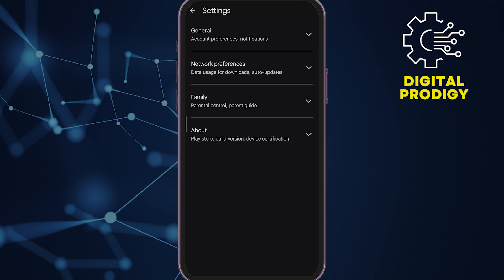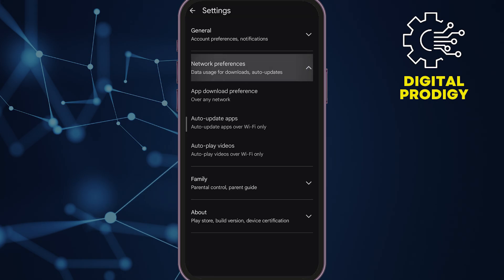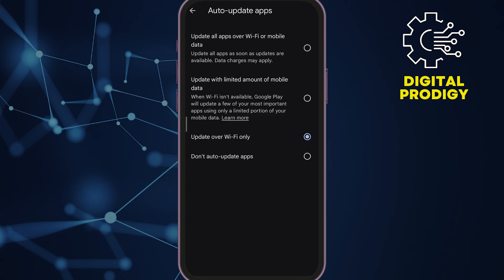How to Install Old Versions of Android Apps